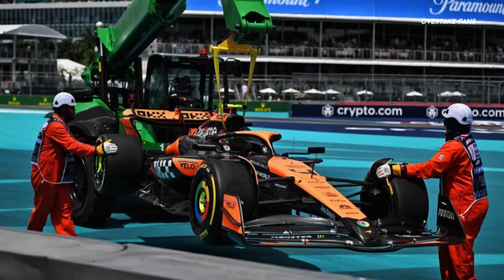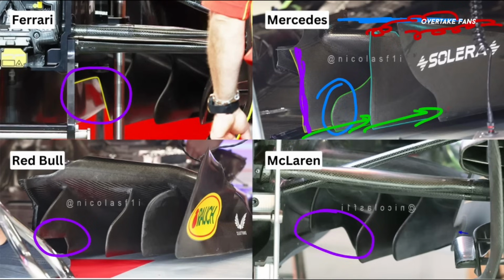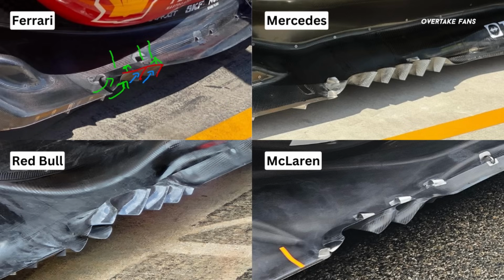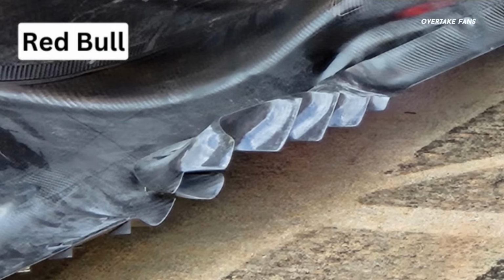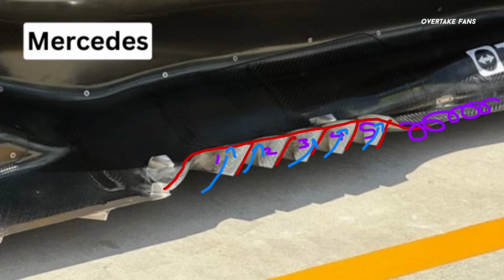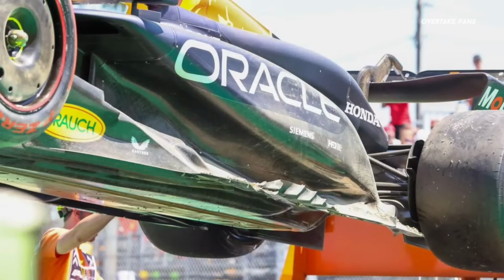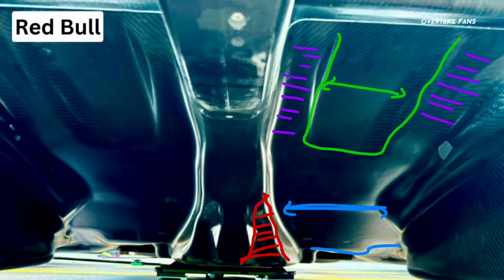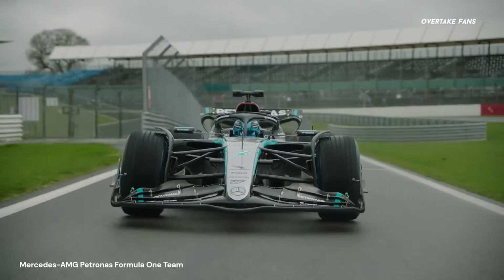First Look At 2024 F1 Under Floors!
As the 2024 season has gone on we have managed to get a look at the floors of the Red Bull Ferrari McLaren and Mercedes' cars. And in this video we are going to walk from the front to the back of these floors and talk about some of the more intriguing features of each underfloor.

Thank you to @xavigazquez for sharing great pictures of F1 cars, the diffusers specially which helped us to put together this analysis video...